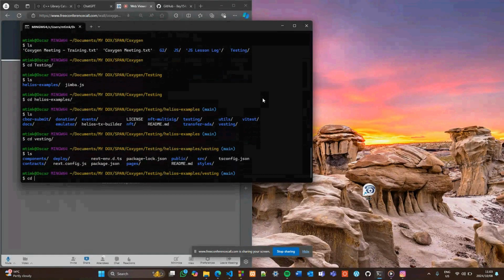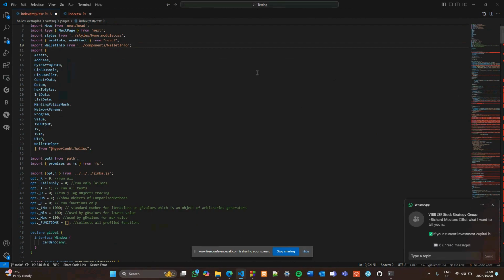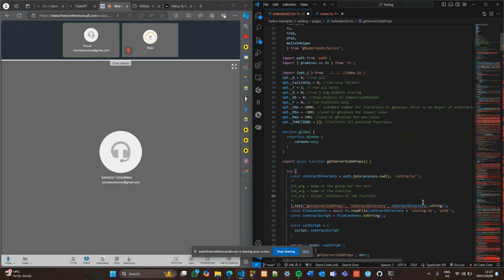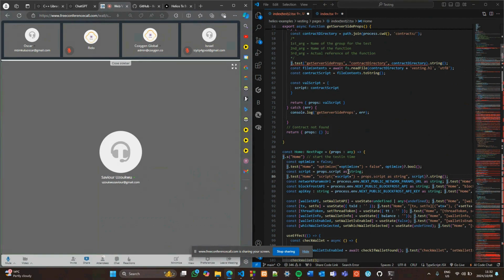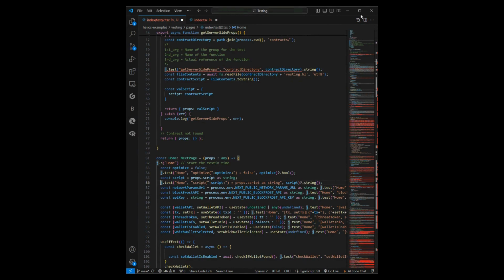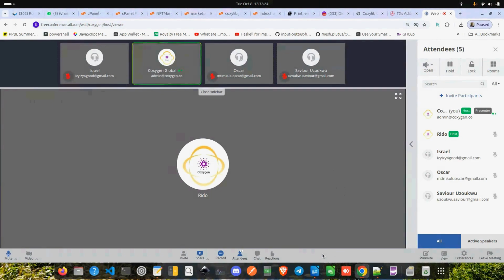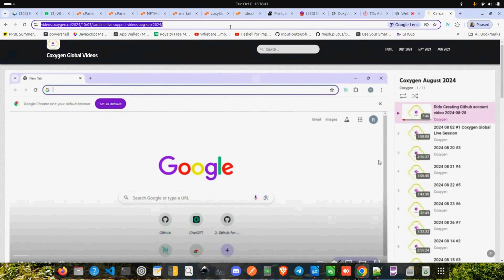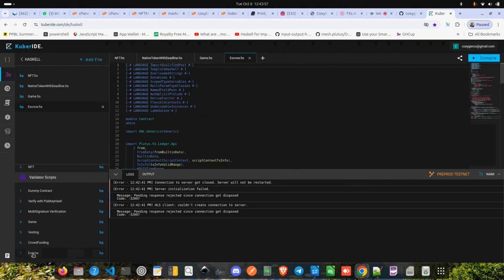2024 10 08 #2 Daily Coxygen coding, discussion and testing